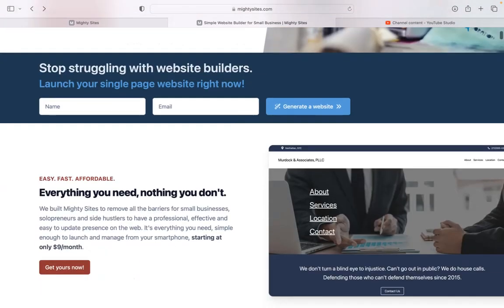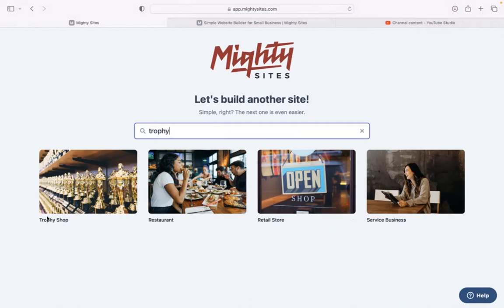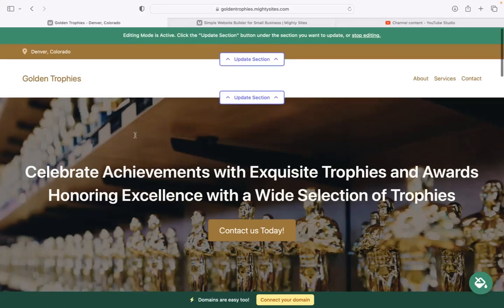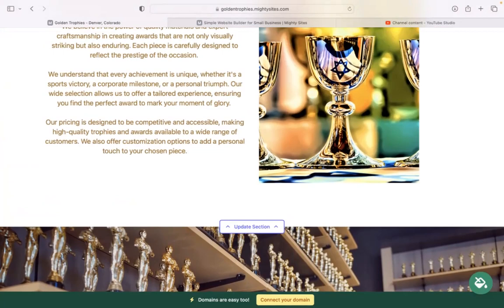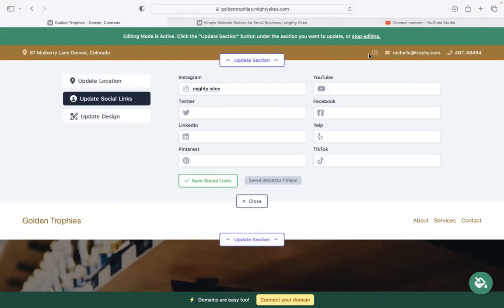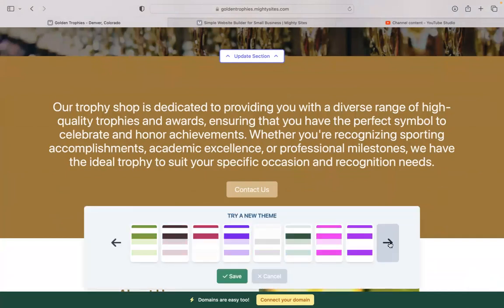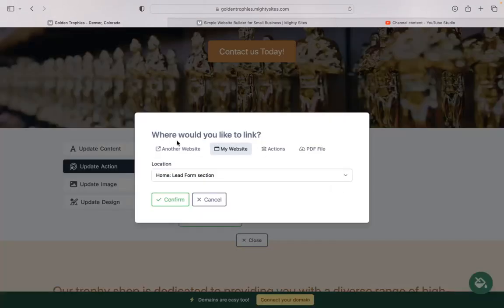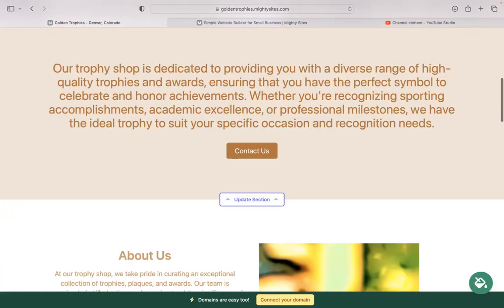How to Make Simple Trophy Shop Website - NO Coding [DEMO]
Use the Mighty Sites small business website builder to create a simple, professional website for your trophy shop.